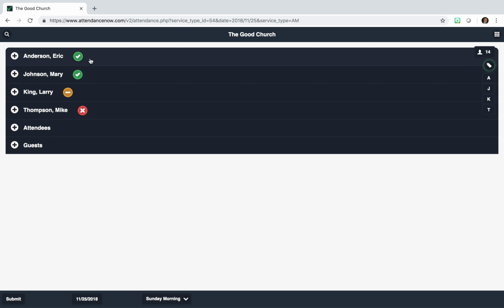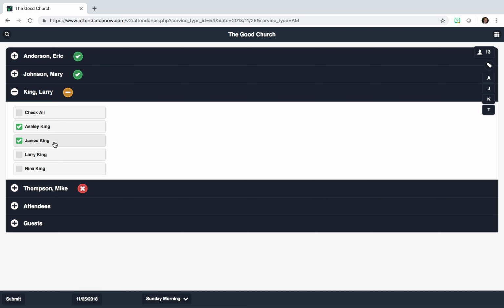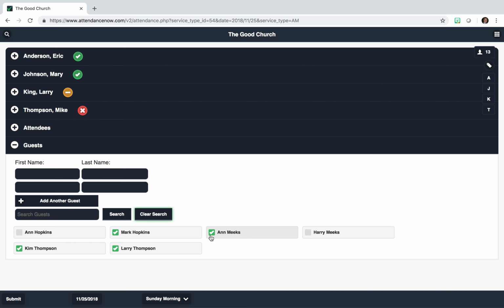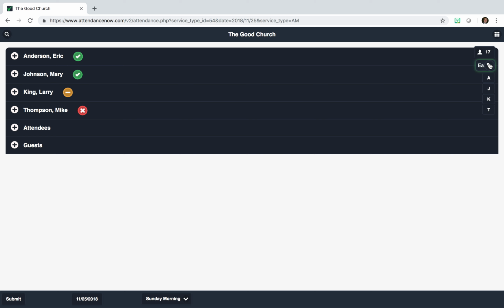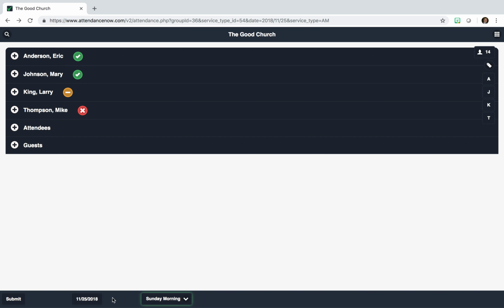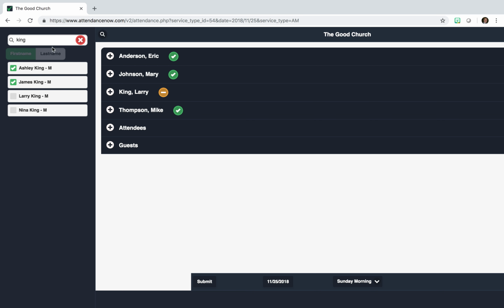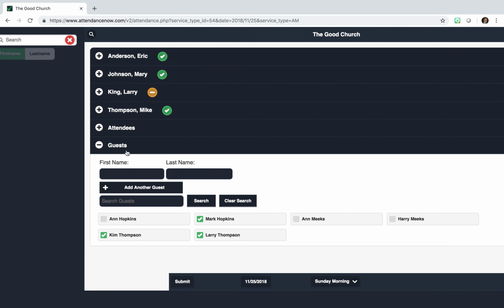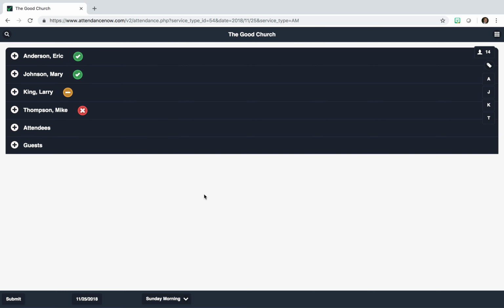Attendance Now - Attendance Tutorial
Church Attendance App - Attendance Tutorial